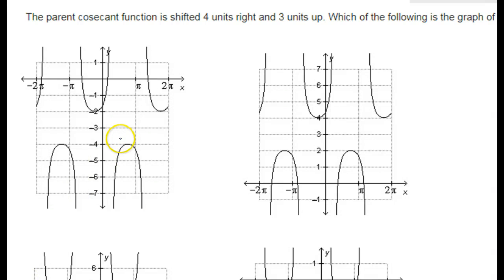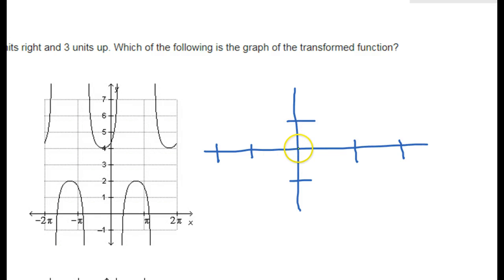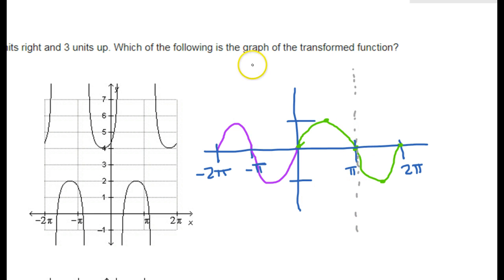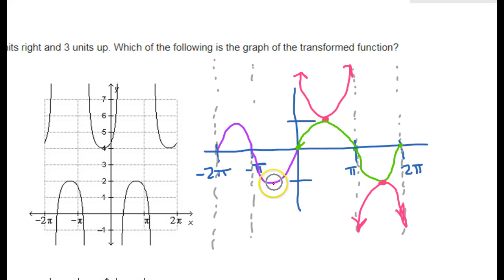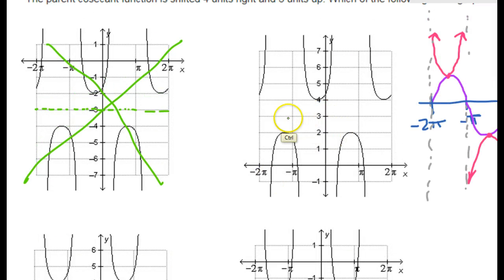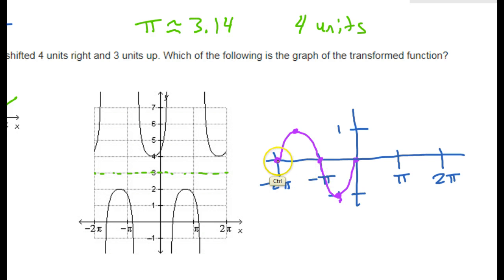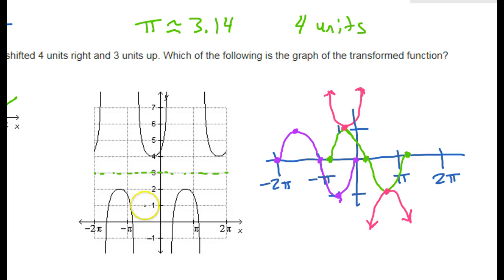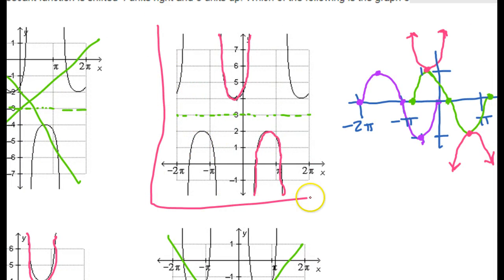Day 10 Quiz (13) Choosing a Cosecant Graph Given Transformations